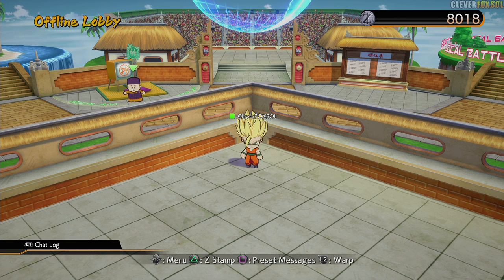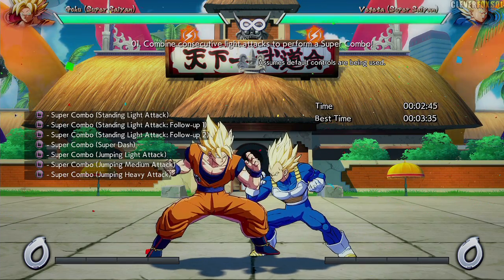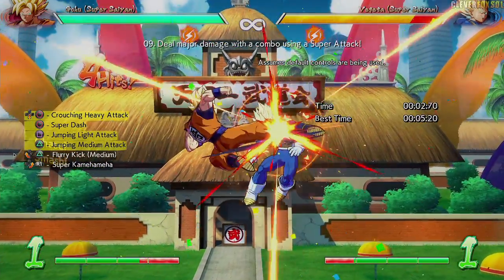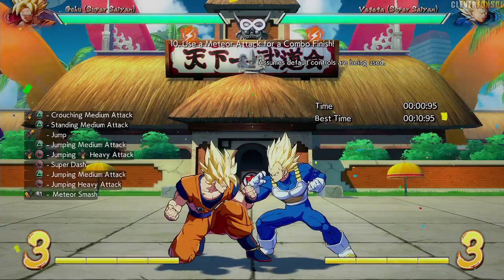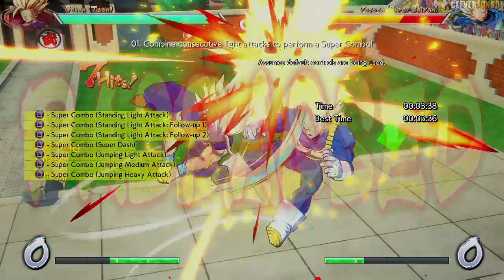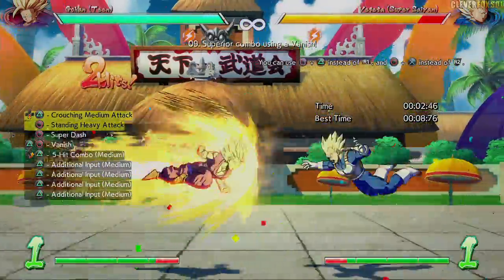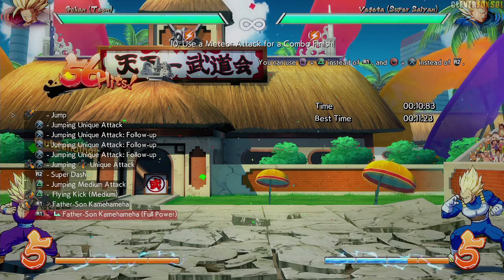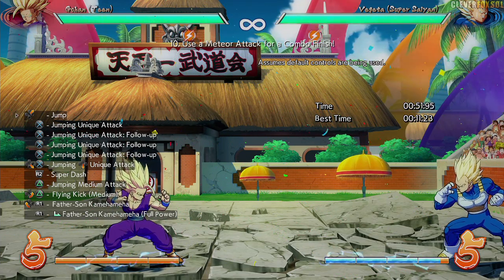Dragon Ball FighterZ | Beginner Tutorial Series | Ep#02: Combo Challenges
So you clicked on this video? Are you just starting out? A Beginner in Fighting games? Want to Get Better? Need to Understand something? I am FOXSOL a Player of Guilty Gear Xrd A series made by same people that Made DBFZ!
I love Dragon Ball and I love this game In this series, I want to help teach others my thoughts and processes of what I have Learned in the Last 4 years in the fundamentals of Fighting games, but using DBFZ as the Example.

I am not a Pro Player by any means, but I do hold my own, and bring out combacks when need to lol. So I like to help those that are new by introducing them to a series I want to make to help make others have a better chance in grasping core consepts of the game and put up a fighting chance!

Welcome to Dragon Ball FighterZ Beginners Tutorial!

For more Information and other things related Guilty Gear Check below